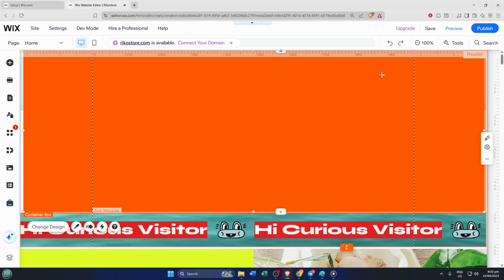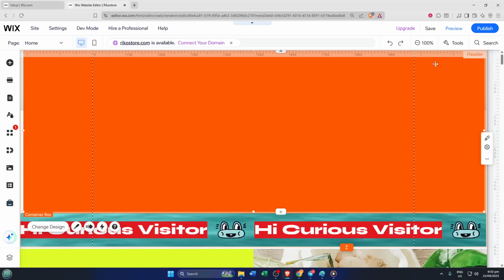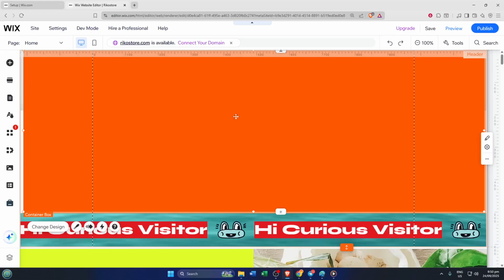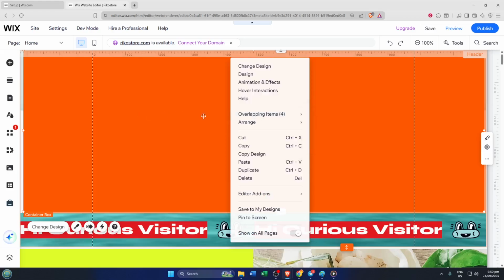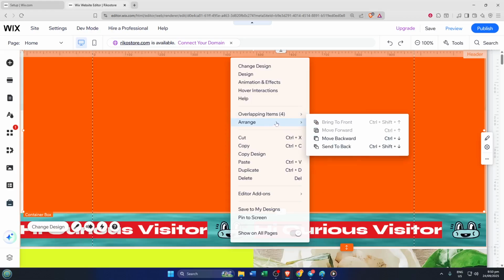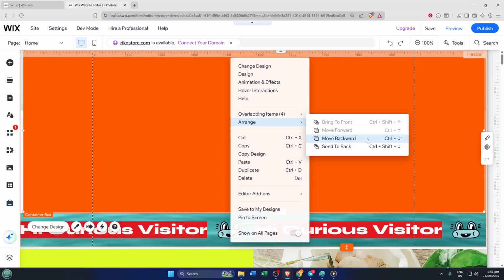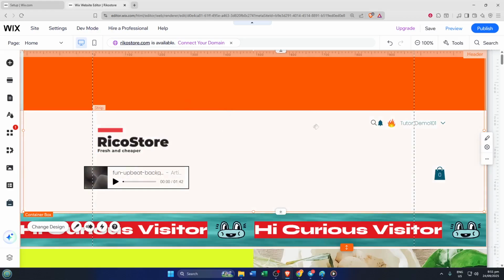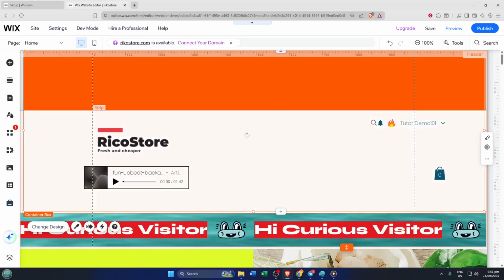How To Bring Forward Wix Header To Overlap Page Content (2026 Gui